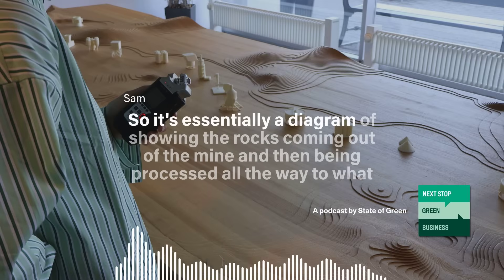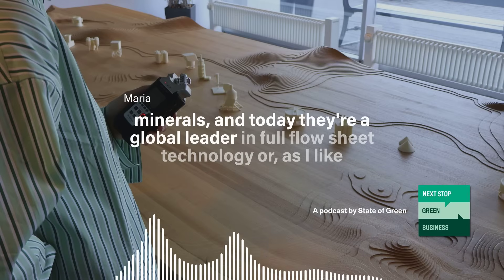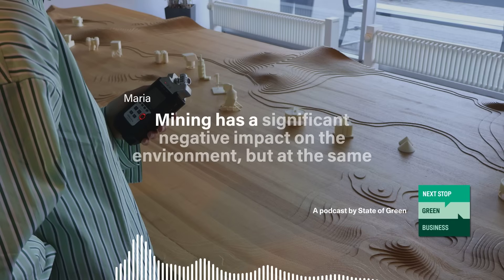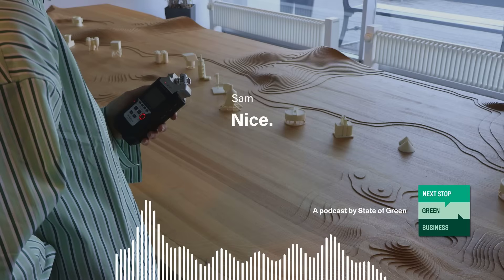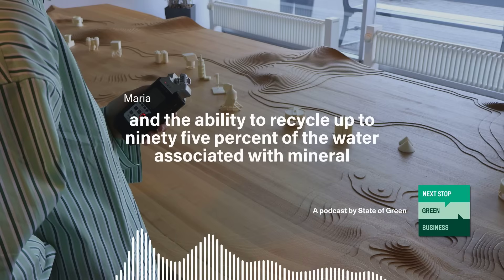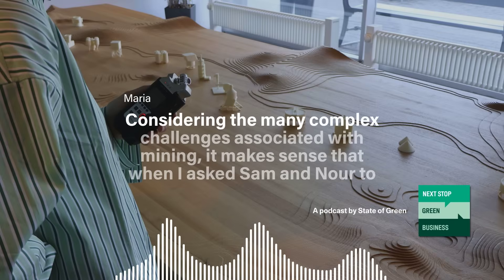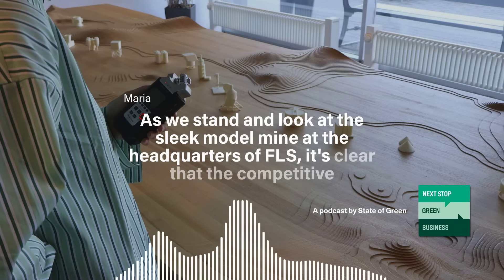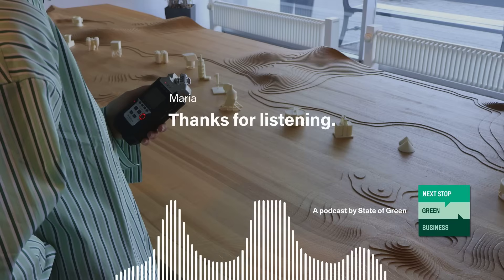FLS: The journey of the rocks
In this episode, we visit FLS at their Copenhagen headquarters. Minerals are the backbone of modern life but producing them comes at a cost.

Luckily, FLS is rethinking the journey of the rocks, showing how smarter technology and innovation can help one of the world’s most resource-intensive industries move towards a greener future.

State of Green is a not-for-profit, public-private partnership. This podcast series is produced as part of our mission to share Danish green solutions and perspectives internationally. The participating company is a commercial partner of State of Green. Participation does not involve any direct payment, nor is the series commissioned content.